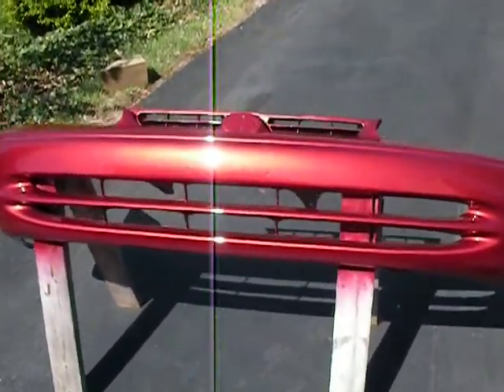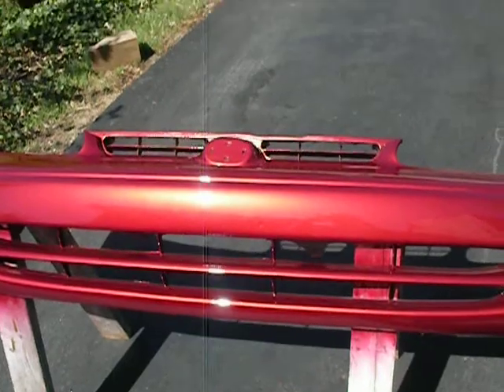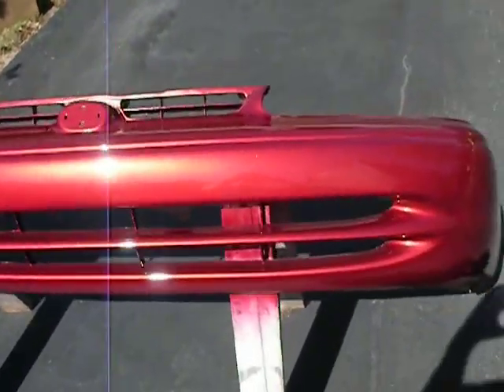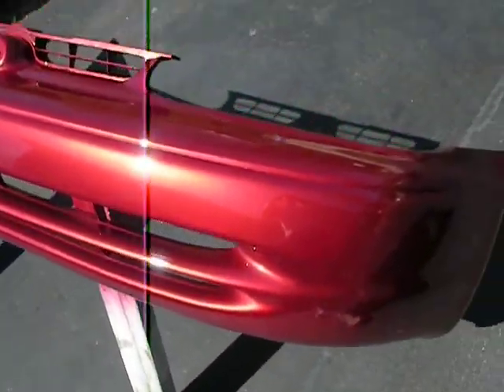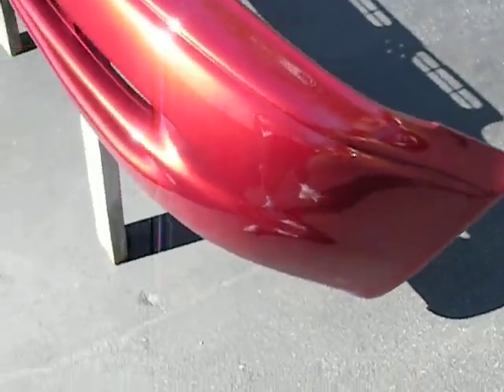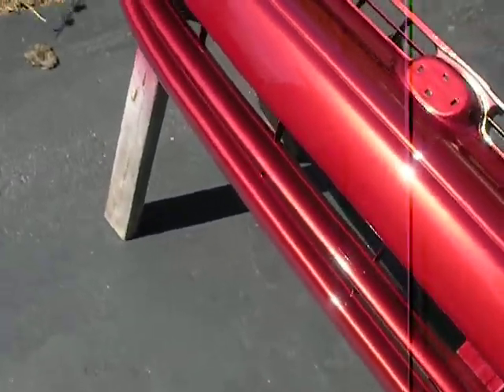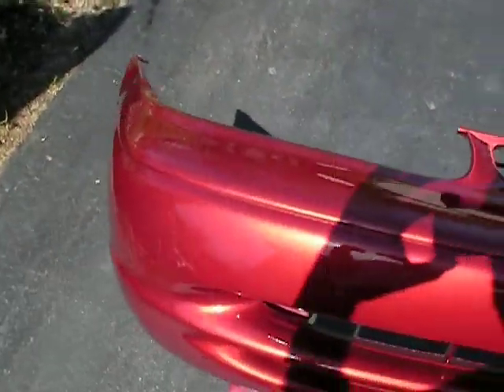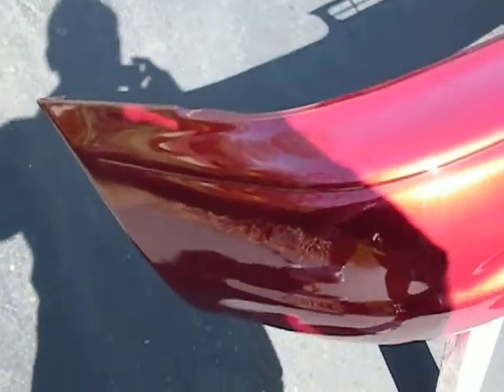Pat's Prizm part 2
Bumper painting,